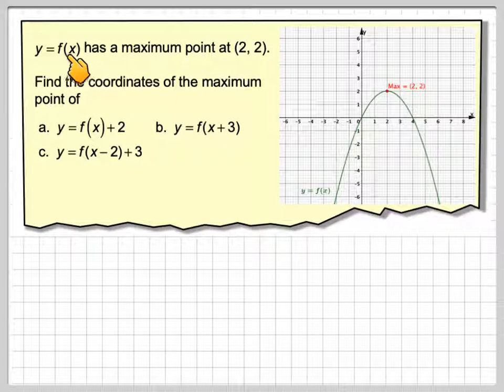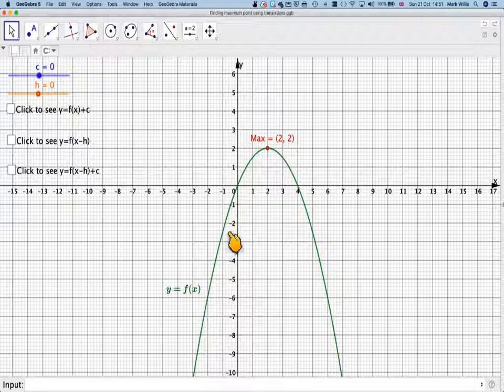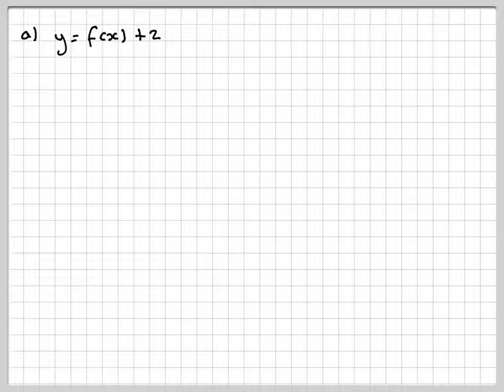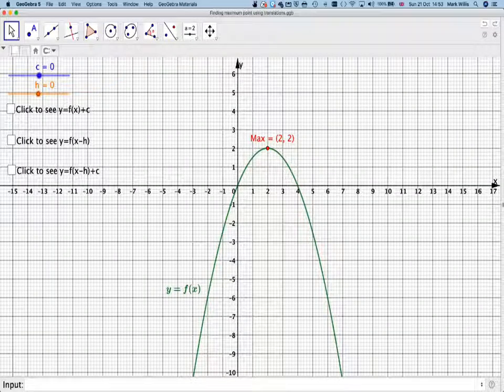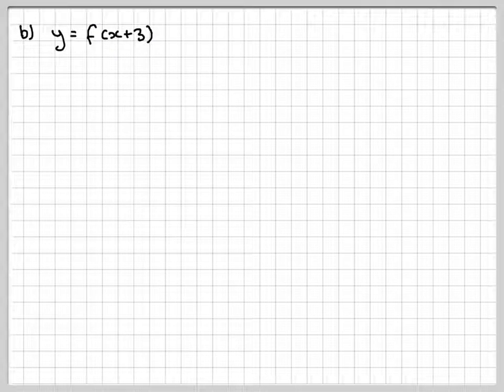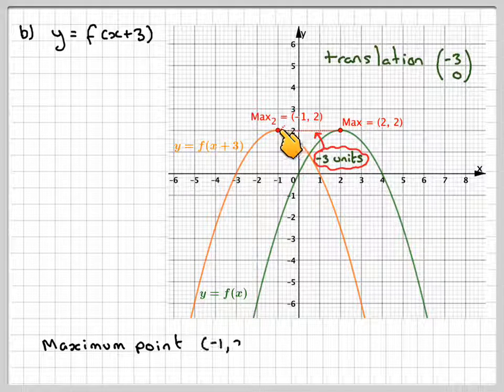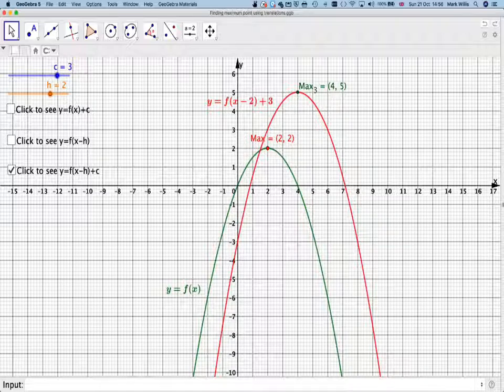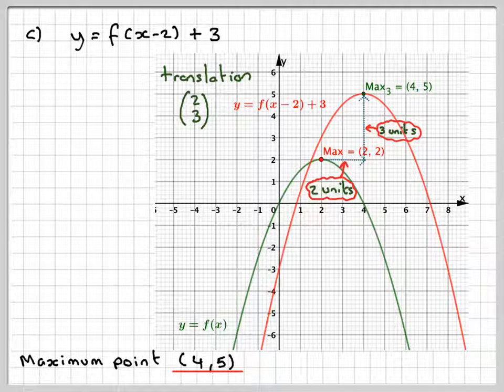Finding maximum points using translations of functions